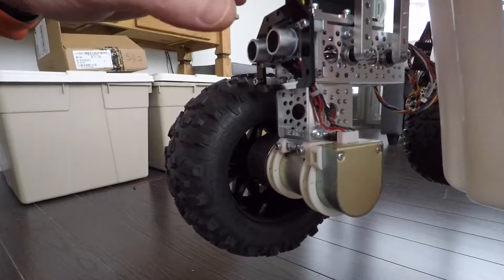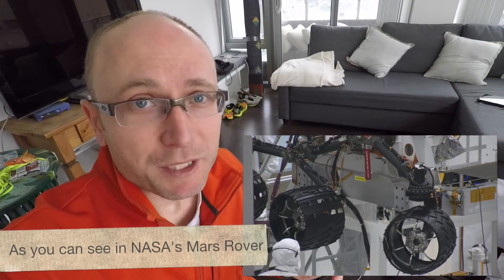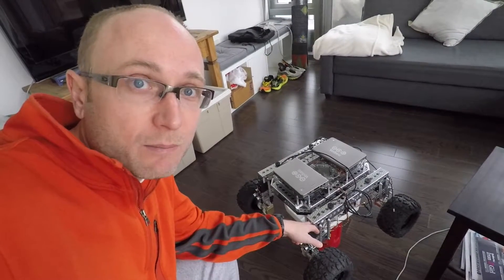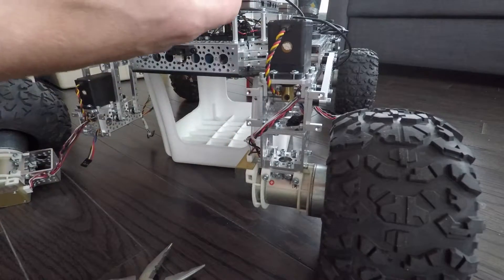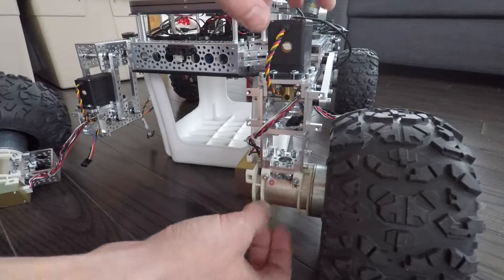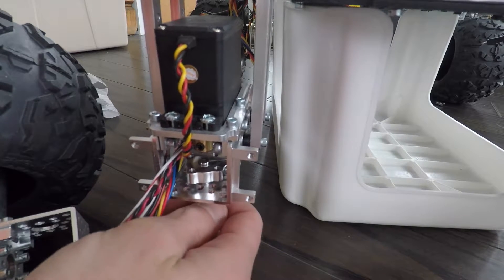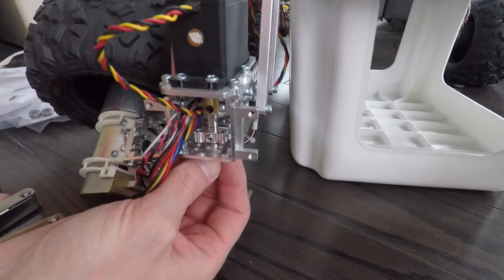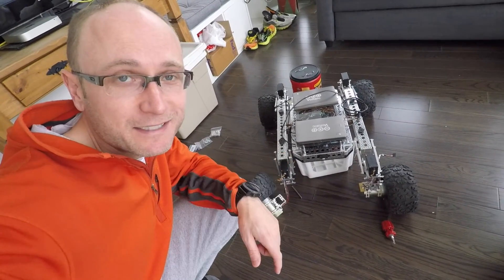D52: ROVer Robot: Lesson 1a: Turning. Sorting out ROVer's Primary Servo Motors to Enable Turning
Please send questions and feedback! ...really, please! The main reason I started this channel was to hear from others who are interested in DIY robotics. I could really use your insights! Looking forward to hearing form you.